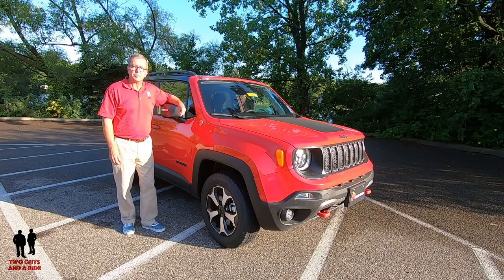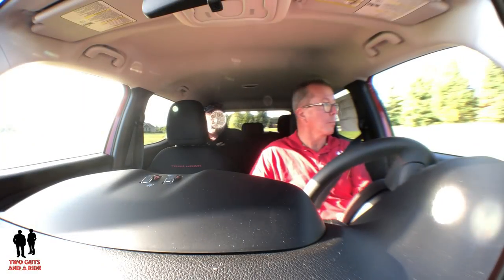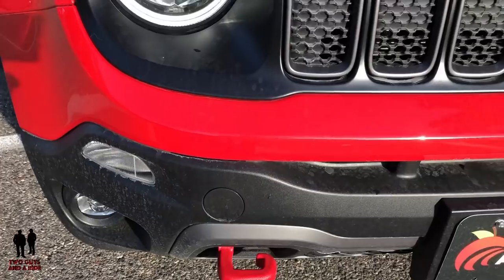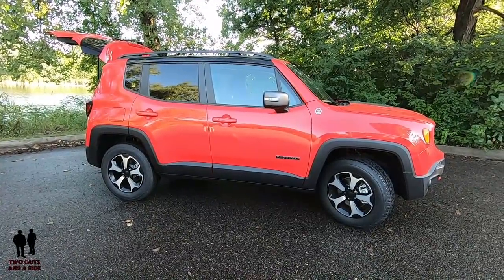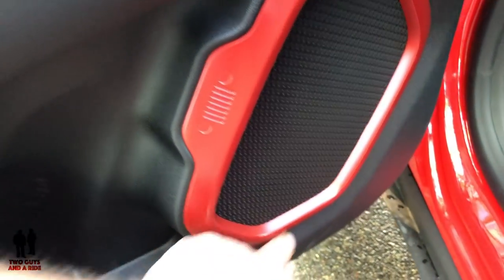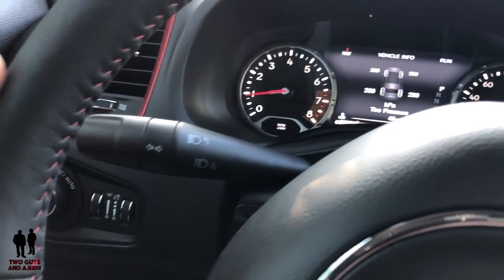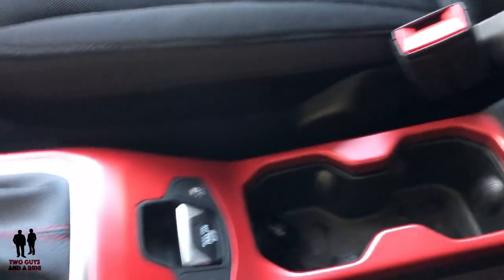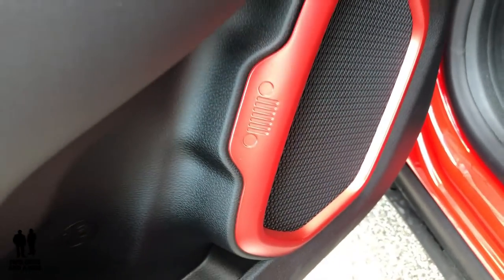Is the 2019 Jeep Renegade Trail Hawk a "real" off-road Jeep?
In this video we'll go for a test drive and then give a complete review the 2019 Jeep Renegade inside and out. We'll test out acceleration, ride comfort, ergonomics, maneuverability, fit and finish and give you all the design elements and specifications and a thorough interior tour too.

1:14 Introduction
1:48 Let's go for a ride – Nate
3:46 Let's go for a ride – Rob
6:29 Trim Levels and Specs
7:05 Engine compartment
9:25 Dimensions
10:00 Cargo Box Area
10:24 Approach/Breakover/Departure Angles
13:45 Inside Review
17:02 Instruments and Steering Wheel
18:50 Infotainment center
23:35 Rear seat area
25:14 Rob’s Favorite thing
25:40 Nate’s Favorite thing

1.3L I4 Turbo MAir DI Engine w / ESS – 177 hp / 200 lb ft
9-Speed Automatic Transmission

4 Wheel discs brakes
Independent front and rear suspension

17-Inch x 6.5-Inch Aluminum Wheels
215 / 65R17 BSW All-Season On / Off-Road Tires

Automatic Headlamps
Cornering Front Fog Lamps
Halogen Headlamps
Incandescent Tail Lamps

Cold Weather Group II
Passive Entry Remote Start Package

Capless Fuel-Fill
Power Exterior Mirrors with Heating Element
Lower Body Side Cladding
Removable Short Mast Antenna

12.7-Gallon Fuel Tank
22 city/27 hwy

Width – 79.6”
Length – 166.6”
Wheelbase 101.2”
Trunk Lift-Over Height - 30.2"
Turning Diameter - curb-to-curb - 35.3
Cargo Capacity - Behind First-Row Seat - 50.8 cu ft
8.7” Ground Clearance

-The approach angle means how steep of a ramp (or rock or log) a vehicle can meet without scraping the front end.

-The departure angle is similar to the approach angle except related to leaving rather than approaching an obstacle.

-The breakover angle relates to how big of a thing a vehicle can drive over without getting stuck. The breakover angle is related to the ground clearance, but not exactly the same thing.

-In all circumstances, a larger degree of the angle is better for off-roading.

Towing Capacity – Maximum 2,000 lb

The Renegade has not yet been fully tested by the National Highway Traffic Safety Administration, having earned four stars out of five for rollover and frontal crashes in two-wheel-drive format, and three stars for rollovers and four stars for frontal crashes with four-wheel drive; side-crash results have not yet been reported for either version.

Special thanks to AppleChrysler Dodge Jeep Ram for working with us on this review